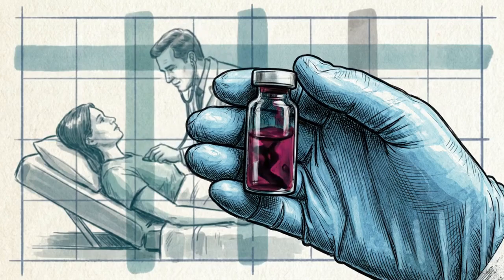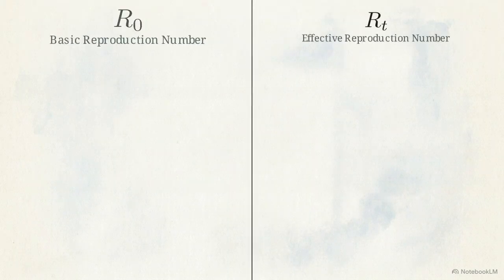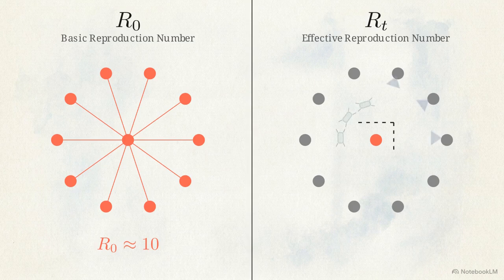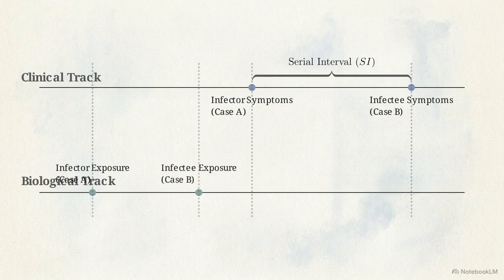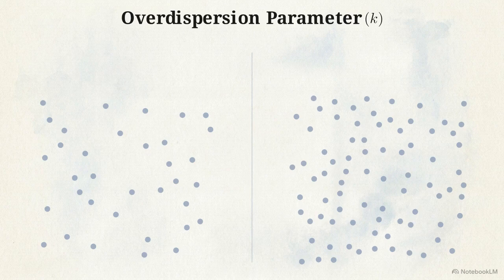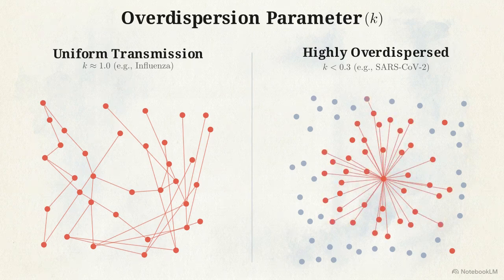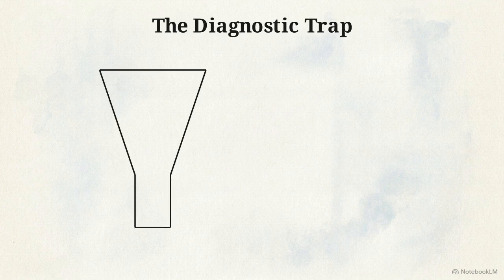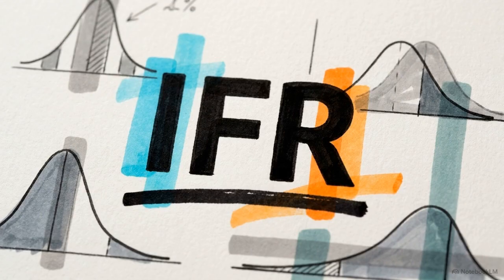The Mathematical Architecture of Outbreak Epidemiology: High-Yield PSM Revision for NEET PG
Stop memorizing formulas, start analyzing outbreak dynamics. 🧠 In this episode, we break down the critical epidemiological metrics like reproduction numbers (R0 vs Rt) and fatality rates (CFR vs IFR) you need for INICET & NEET PG. From presymptomatic transmission traps to overdispersion, we simplify the math so you can dissect clinical scenarios with total confidence.
Chapter Markers:
00:00 - Introduction & Clinical Relevance
00:34 - Transmission Potential: R0 vs. Rt
01:25 - Outbreak Speed: Serial Interval & Generation Time
01:54 - The Presymptomatic Transmission Trap
02:16 - Spatial Heterogeneity & Overdispersion Parameter (k)
03:15 - The Diagnostic Trap: CFR vs. IFR
04:14 - Summary & Proactive Structural Containment
04:23 - Clinical Case Scenario (Application) & PYQs 📝
🎓 The "Professor" Advantage
Unlike commercial coaching apps that overwhelm you with hours of content, ExamEdgeCM decodes standard textbooks (Park’s, IAPSM, Suryakantha and many other, along with latest Govt. guidelines) into concise, high-yield concepts. We focus on Application & Clinical Integration - exactly what INICET & NEET PG demand.
👥 Meet Your Faculty (The Humans Behind the Screen)
Dr Urvish Joshi (Ahmedabad, Gujarat) & Dr Sharon Baisil (Kochi, Kerala)
Credentials:
40+ Years Combined Experience | ACME Certified | Medical Education Unit (MEU) Members with specific publications on medical education in high-impact journals
Mission:
To provide 'Gold Standard' academic content that is Open-Access, Non-Commercial, and Bias-Free.
🤖 AI-Enhanced, Faculty-Validated
To ensure crystal-clear audio and engaging delivery, we utilize advanced AI tools. However, rest assured that the core content, scripts, and clinical scenarios are strictly human-generated and validated at every level. Zero AI Hallucinations: We personally verify every fact against standard textbooks. Human Intelligence: AI is merely the delivery mechanism; the expertise is 100% ours.
🎧 The 'Productive Dead Time' Protocol
We designed these episodes for the busy Medical Student & Intern.
Commuting? 🚌 Turn travel time into revision.
Gym/Chores? 💪 Build concepts while you move.
Exam Night? 🌙 Quick recall before the morning paper.
Feedback: We build what YOU ask for. Drop a comment on any video with your requested topic!